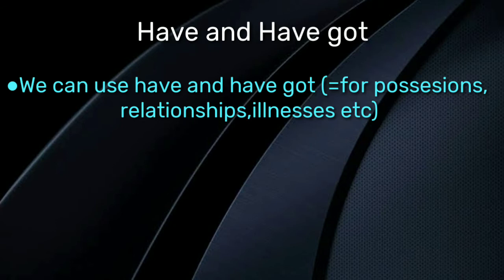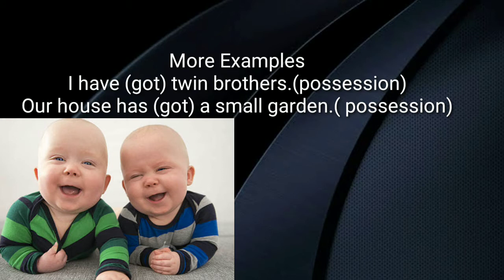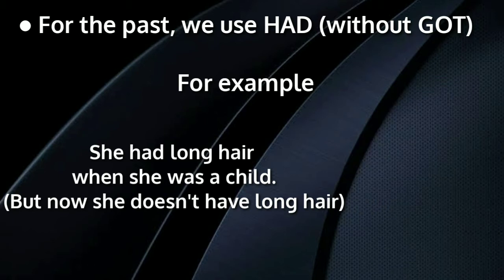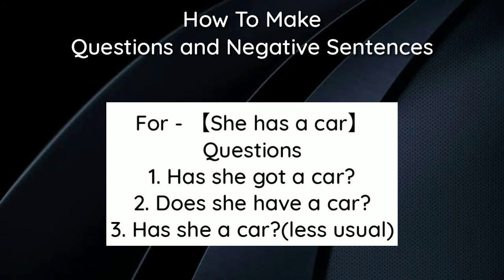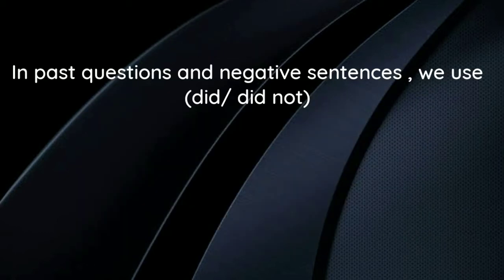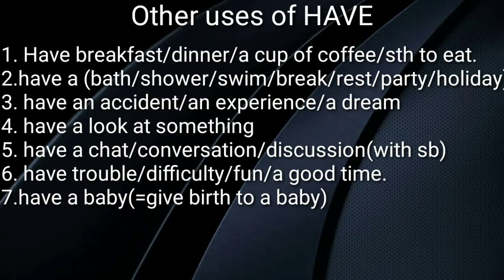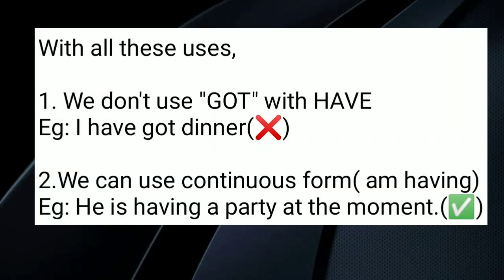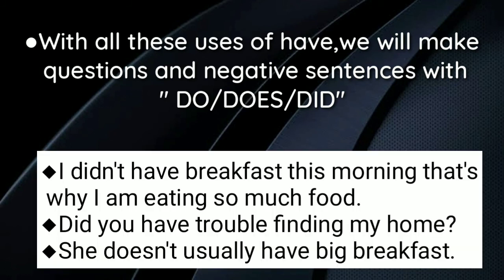Have and Have Got |Different uses of Have| Have got and Has got|Have got English|English Booster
How to use ‘Has Got’ & ‘Have Got’ Correctly? - English Grammar Lesson in Hindi | Improve your Spoken English

English Grammar always confuses beginners in English as they get confused with the grammar rules, instead of learning English Grammar usage. In today’s English Grammar lesson in Hindi, you will learn how to use Have got and Has got correctly in English to avoid common errors made in spoken English. You English teacher Michelle will help you identify the common English grammar mistakes and improve your spoken English. At Learnex we always make sure to bring you easy English lesson, that you could use to speak fluent English for the real world. We have a variety of English lessons covering topics such as - English Grammar, English conversation lessons, Correct English Pronunciation, Tips and trick on How to learn English faster and an easy way.